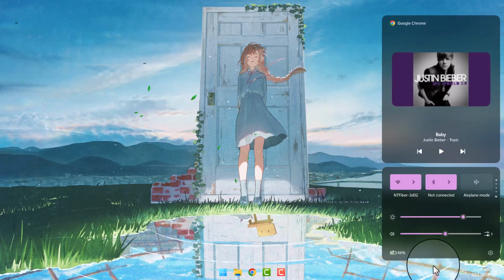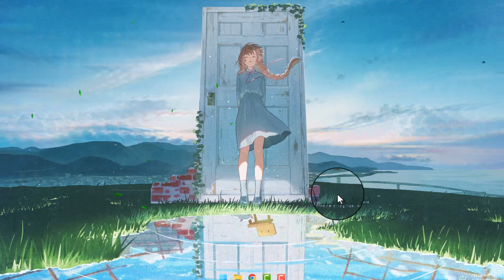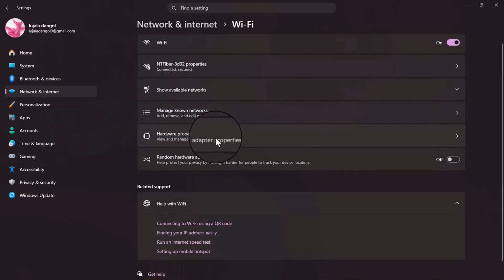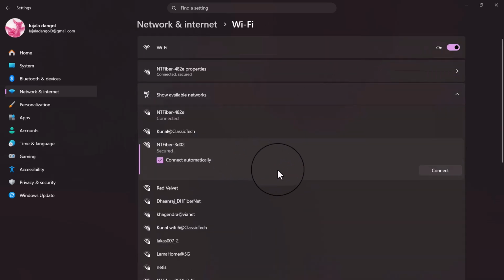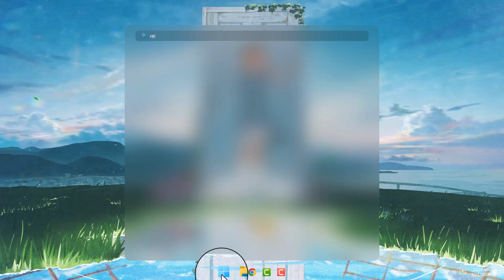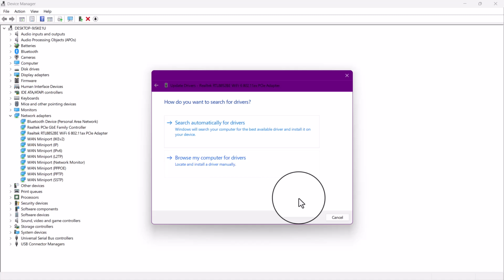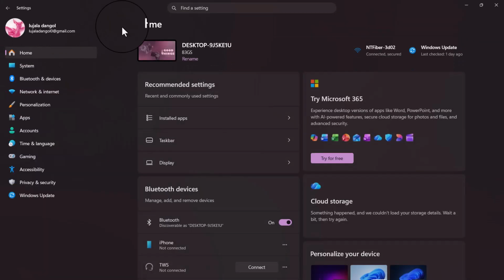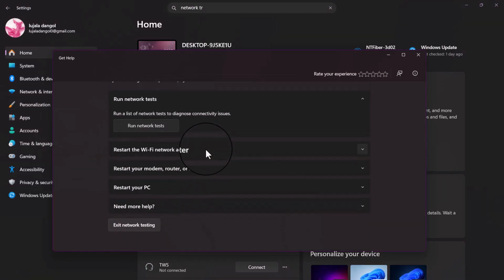How to Fix WiFi Disconnecting on Windows 11 (Easy Guide)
Is your internet randomly dropping out right in the middle of a game, a download, or an important Zoom call? In this video, you will learn exactly how to fix WiFi disconnecting on Windows 11 so you can establish an unwavering, permanent wireless connection. We are breaking down the absolute latest 2026 system updates, driver bugs, and hidden power-saving settings that cause Windows to aggressively kill your internet.

Many users blame their internet service provider or their router when their laptop drops signal, but the issue is almost always a configuration mismatch inside Windows 11. This step-by-step tutorial walks you through the top three highest-probability fixes that solve random network drops for good. We will show you how to disable hidden hardware power management limits, how to execute a clean flush of your network stack using the command prompt, and how to trigger a complete network settings reset if your system files are corrupted.

What You'll Learn:The Power Management Bug: How to stop Windows 11 from physically turning off your wireless network adapter to "save battery life" inside the Device Manager.  Network Stack Flush (DNS Reset): Step-by-step guide to running administrative commands to clean out your IP configuration, renew your connection address, and erase faulty DNS cache files.  Network Settings Rebirth: How to navigate to the Advanced Network Settings menu to perform a total system network reset that cleanly reinstalls all your connection adapters.  Band Switching & Interference Tweaks: How to configure your device properties to prefer stable 5GHz bands over congested, unstable 2.4GHz connections.If this troubleshooting guide keeps you online and fixes your network stability, please make sure to subscribe to the channel, drop a like, and leave a comment below letting me know if the Power Management trick worked for your PC!